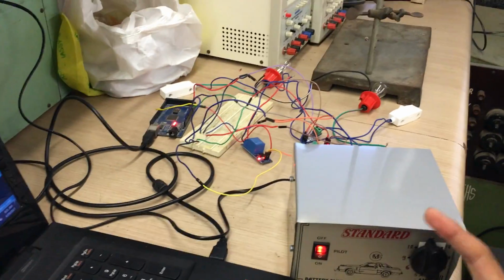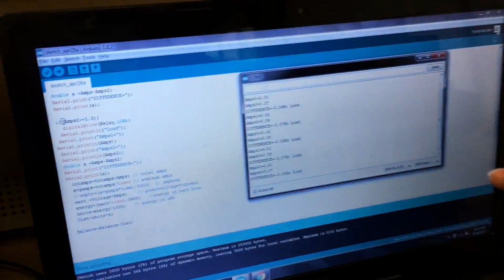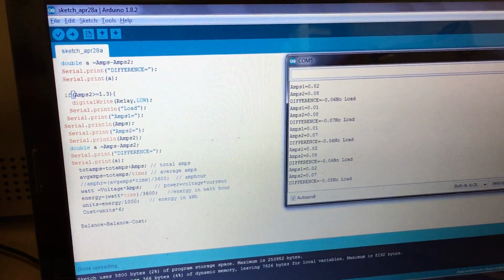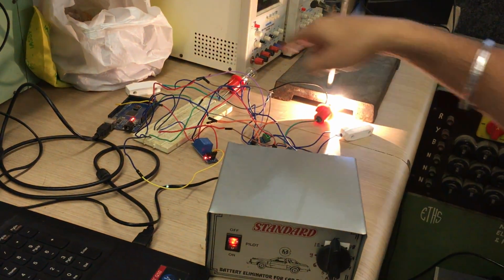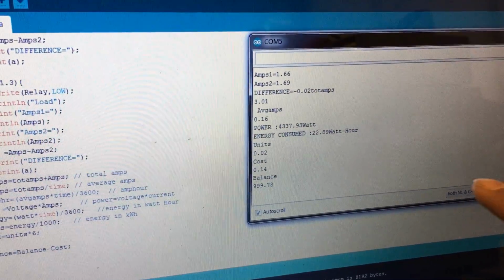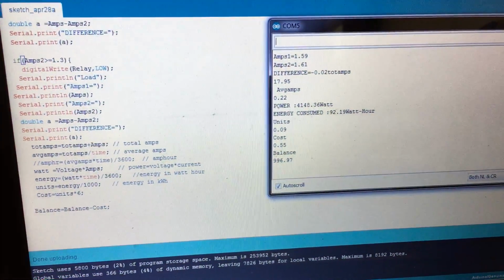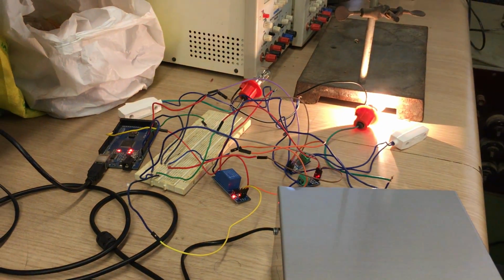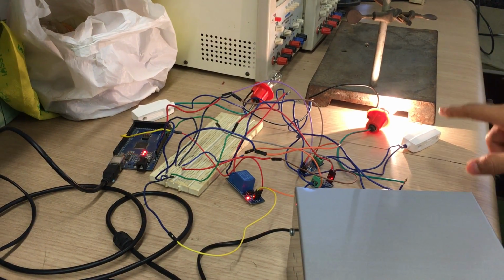Prepaid energy meter with theft detection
The project has implemented a working model of a prepaid energy meter. The GSM module sends a text message to the user informing him/her on the balance going below a minimum value. It also implements an efficient theft detection system to prevent any kind of thefts, internal or external. Current sensors integrated with controller detect any changes which occur if the meter is tampered with. The user is informed regarding the theft via a text message which is sent by the GSM module.